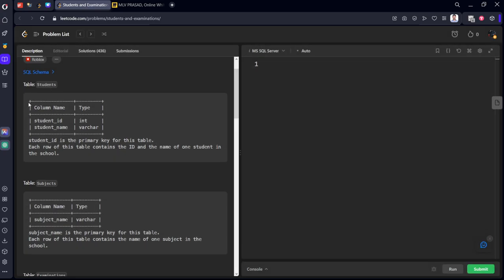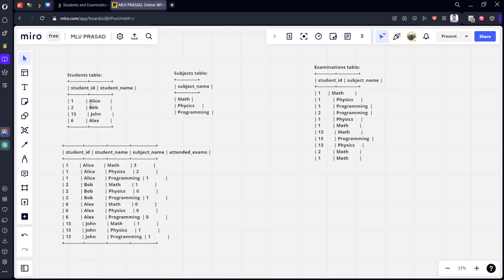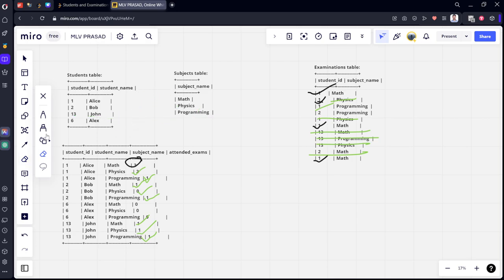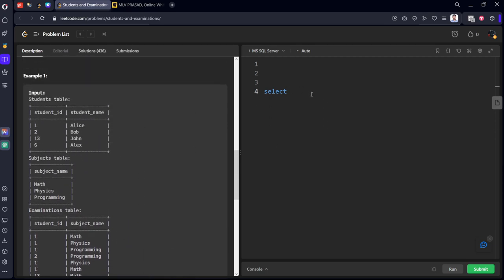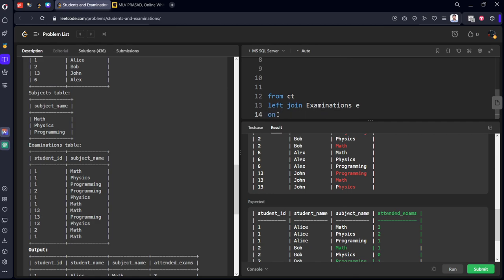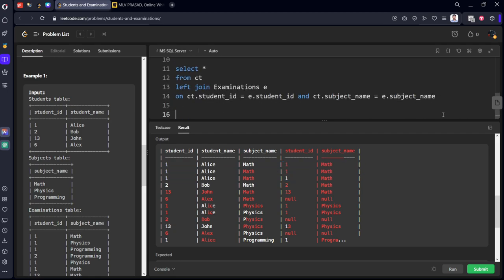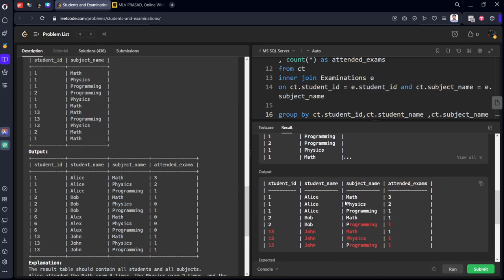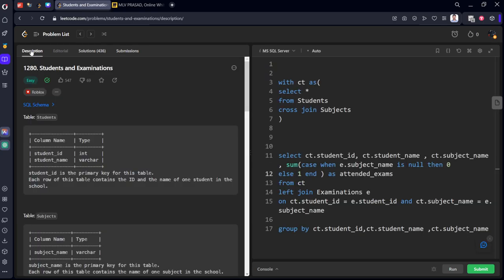MLV Prasad - LeetCode SQL [ EASY ] | 1280 | "Students and Examinations"